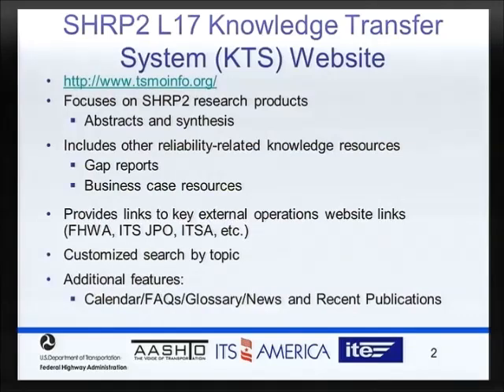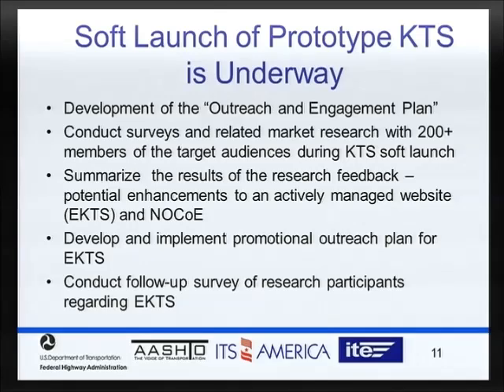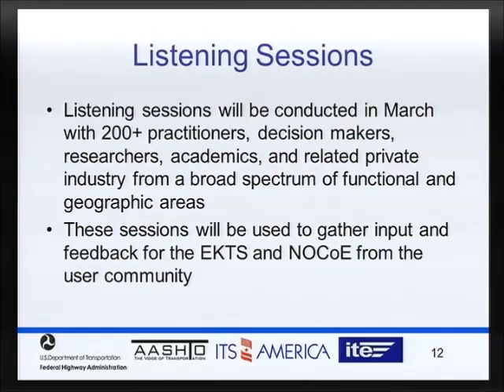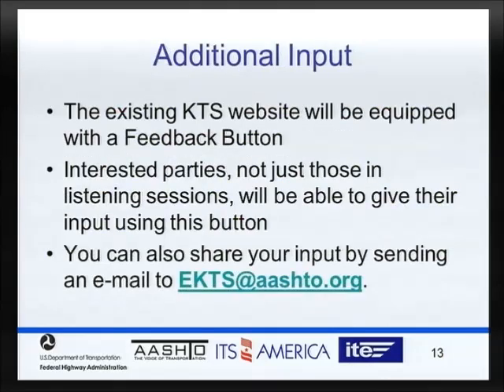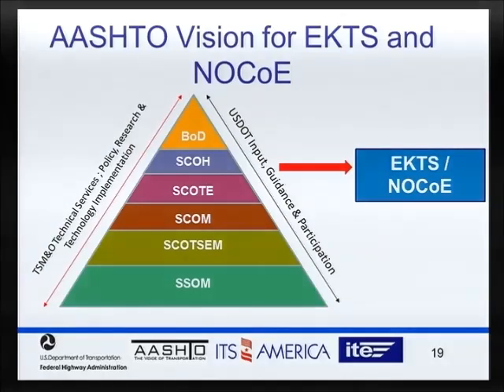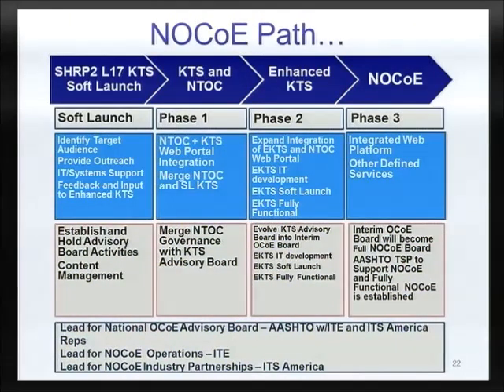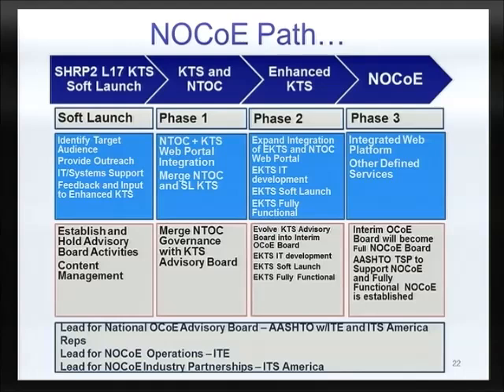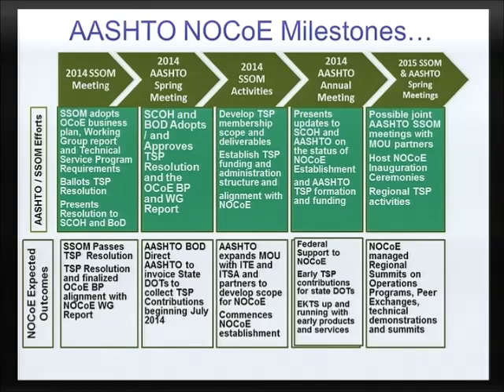Reliability Knowledge Transfer System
Improving Systems Management and Operations with SHRP2 Reliability Products
Gummada Murthy, Associate Program Director-Operations, American Association of State Highway and Transportation Officials